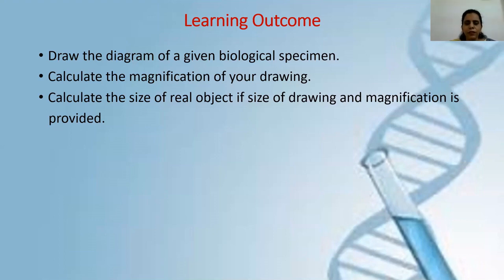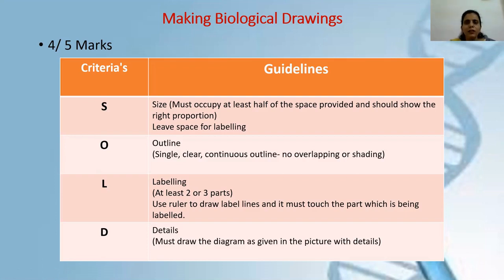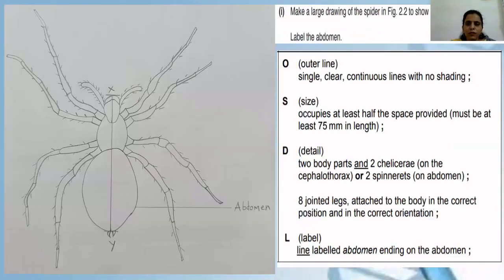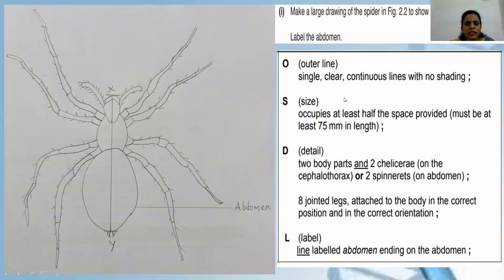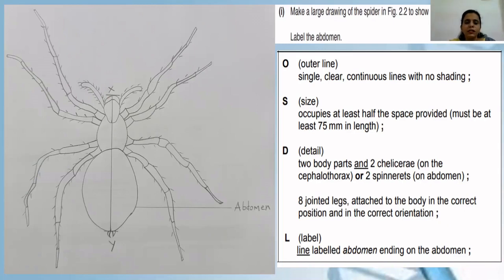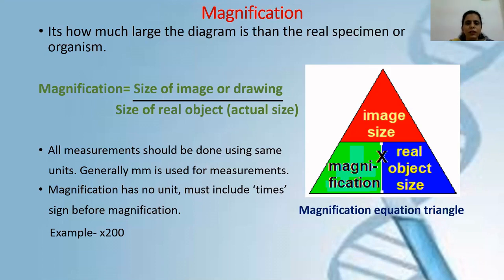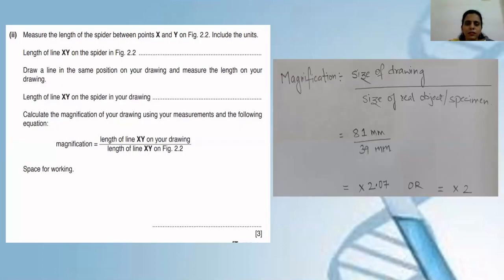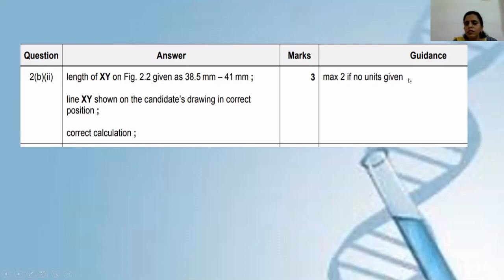Unit 1- Classification- Making biological drawings and calculating Magnification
Important tips for Paper 6 (Alternative to practical)- Video includes the guidelines to be followed while making a drawing of biological specimen and how to calculate the magnification.